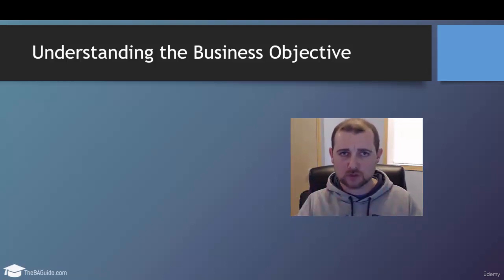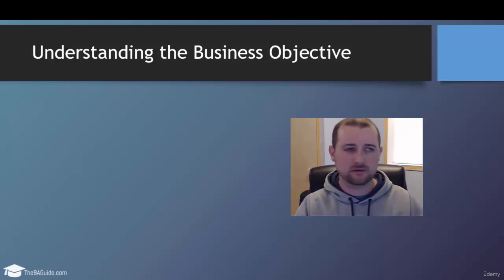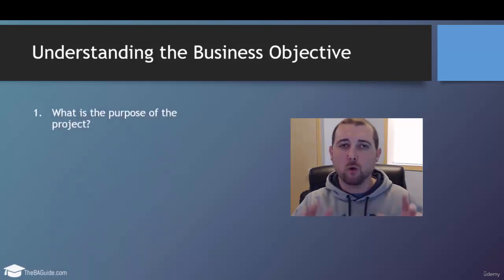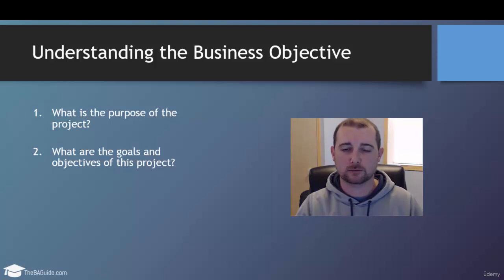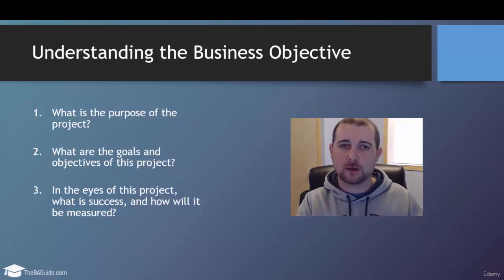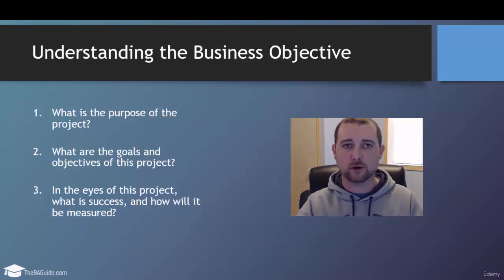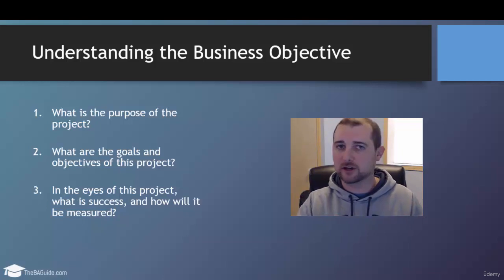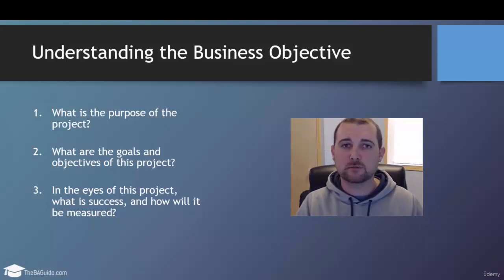[Unit 4] 003 Understanding the Business Objective